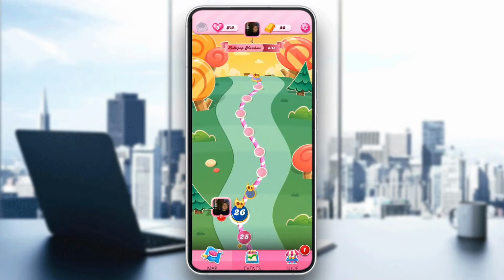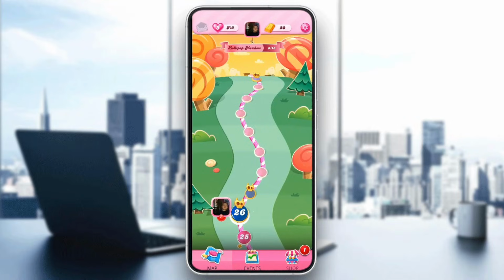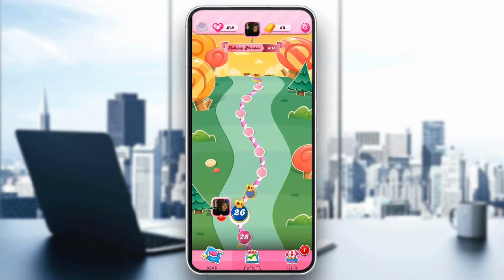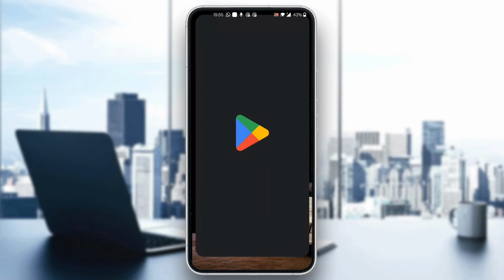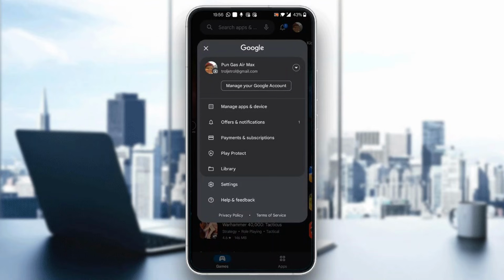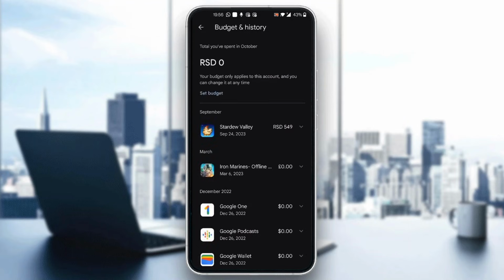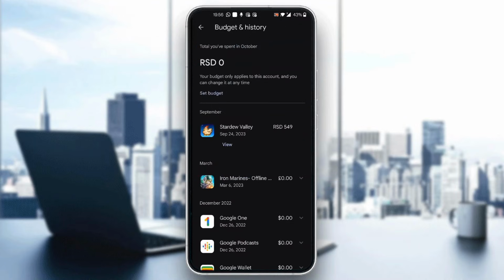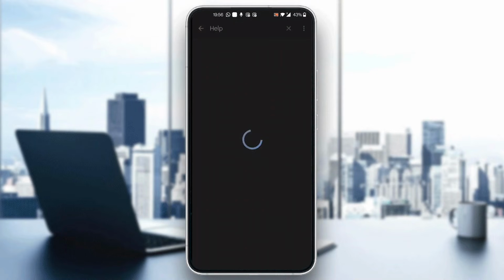How To Withdraw Money From Candy Crush Saga Tutorial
Today we talk about withdraw money from candy crush saga,how to make money online,candy crush earn money,candy crush saga